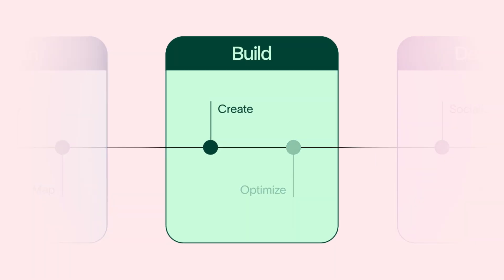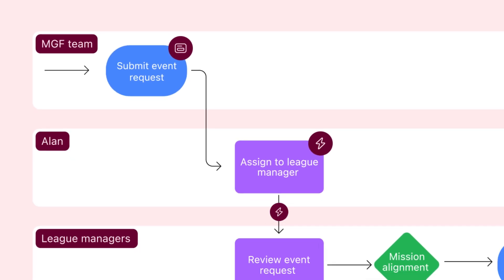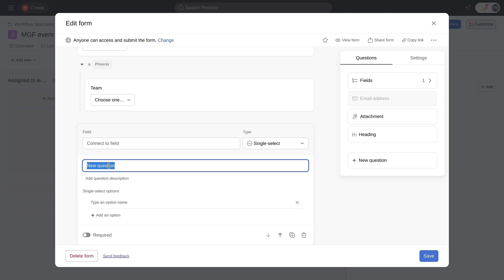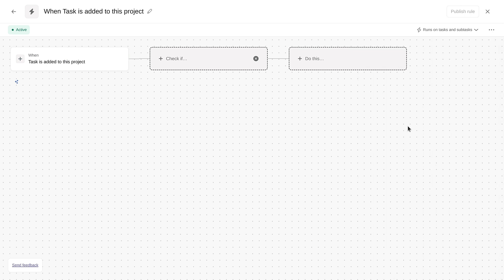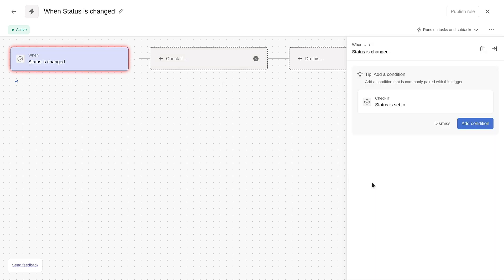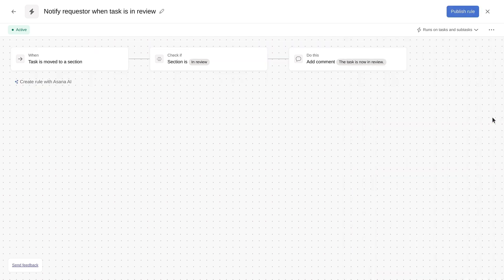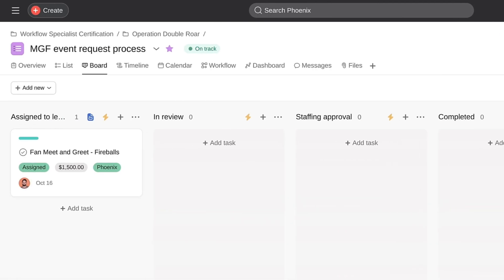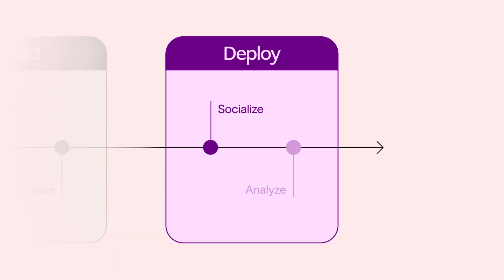How to build workflows: Optimize workflows in Asana (Part 5 of 7)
Learn about how Asana features like forms, rules, and approvals can streamline and optimize your workflows, and see how to set them up through an example.

Key moments:
00:00 Intro
00:24 Asana forms, rules, and approval features
01:03 Example optimization - forms for requests
01:37 How to create a form for incoming requests
02:57 How to create rules to automate repetitive actions
06:20 How to set up approval tasks

This video is part of a series, and is a glimpse into Asana’s Workflow Specialist Certificate.

Earn your Asana Workflow Specialist Certificate, by taking the course Learn how to build and manage workflows for your team, apply automations, and create dashboards to measure success.